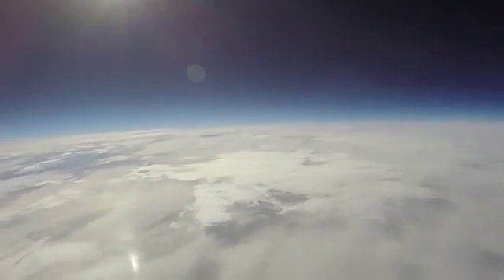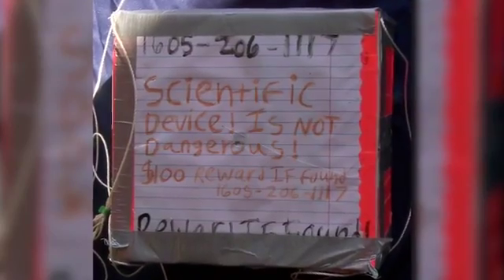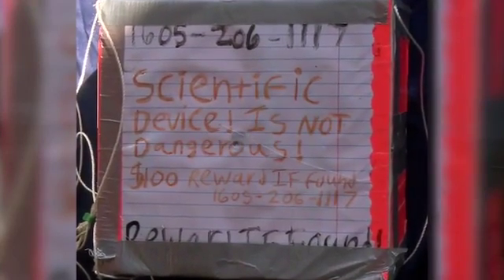Student launches weather balloon and Go Pro to 60,000 ft